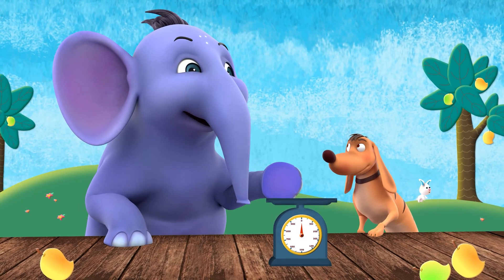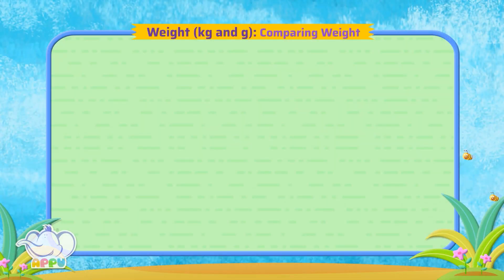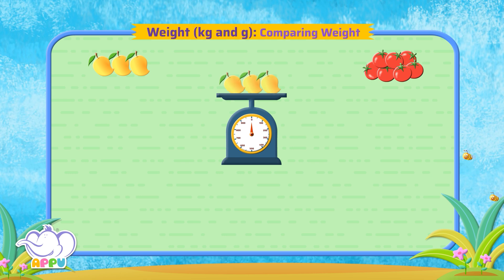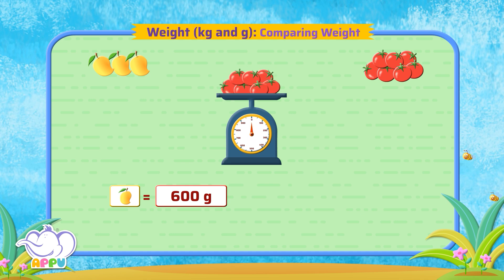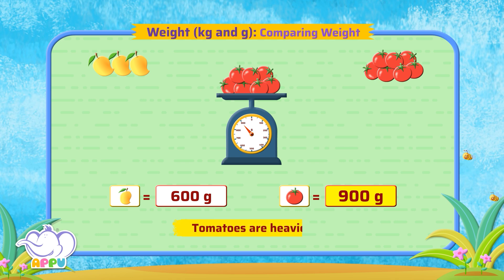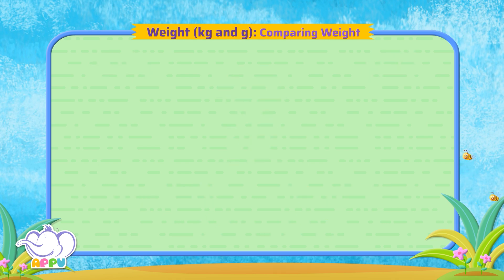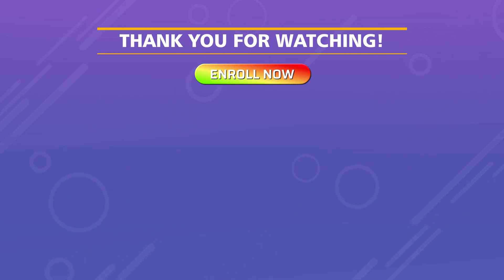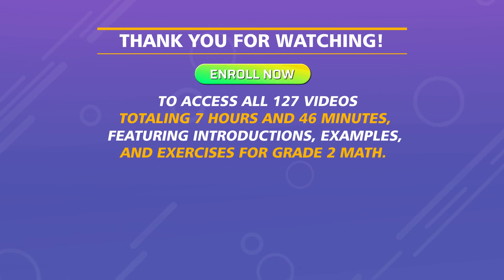G2 - Module 5 - Exercise 2 - Comparing Weight | Appu Series | Grade 2 Math Learning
Discover the concept of weight with Appu and Tiger in this fun-filled exercise! Learning to compare and identify heavier and lighter objects, develops an understanding of weight and sharpens comparison skills. Learn well and have fun!